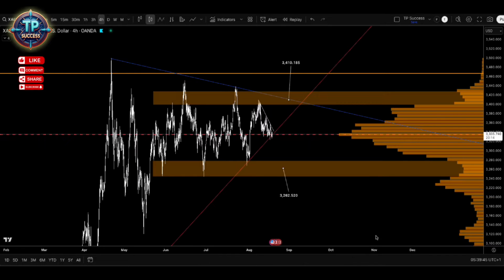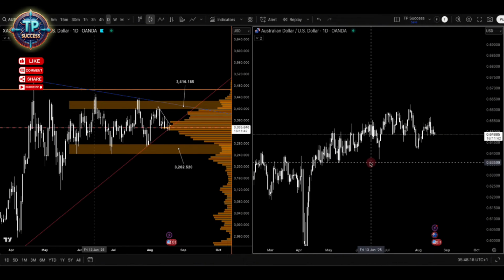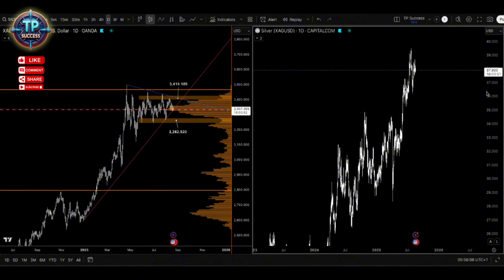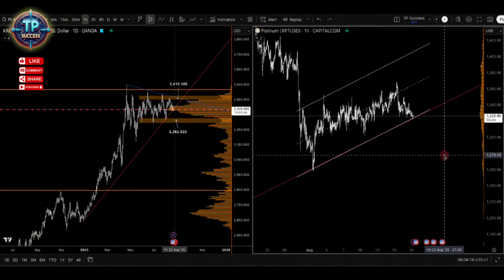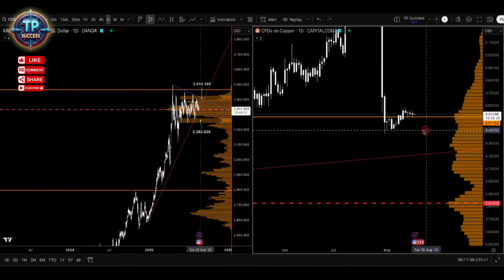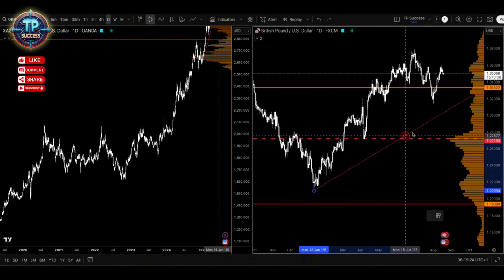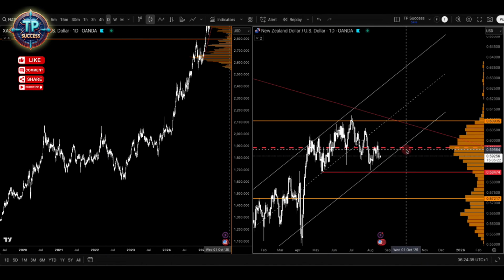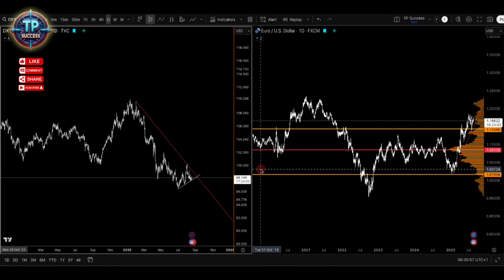Swing Trading Technical Analysis for /GOLD/AUDUSD/SILVER/PLATINUM/ COPPER/NZDUSD/GBPUSD/EURUSD/DXY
📅 Tue 19th Aug

Break down the latest swing trading setups and technical analysis for:
Commodities: Gold, Silver, Platinum, Copper
Forex Majors: AUDUSD, NZDUSD, GBPUSD, EURUSD
Macro: US Dollar Index (DXY)

What you’ll learn:
✅ Key support & resistance zones on metals & forex
✅ Market structure, trend direction, and price action setups
✅ How DXY strength may influence commodities and currency pairs
✅ High-probability swing trade opportunities with risk management

This video is designed to give traders clear, actionable insights into commodities, forex majors, and dollar trends — helping you build confidence and consistency in your trading.